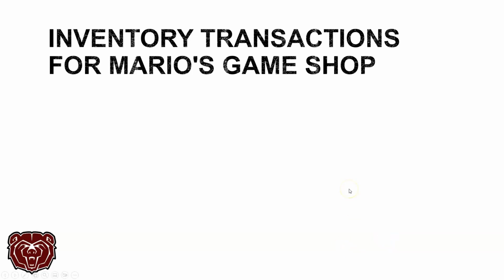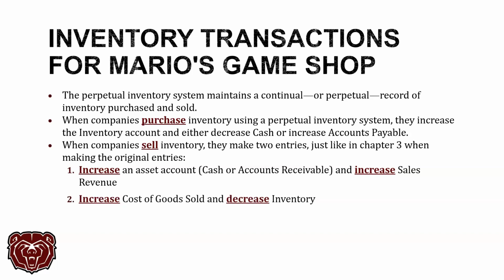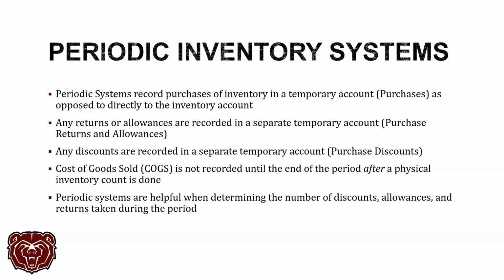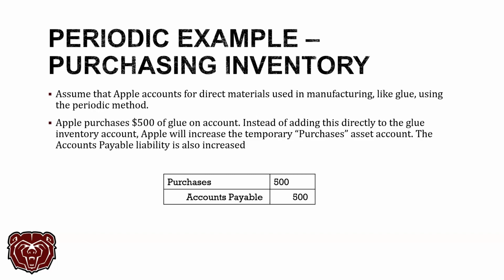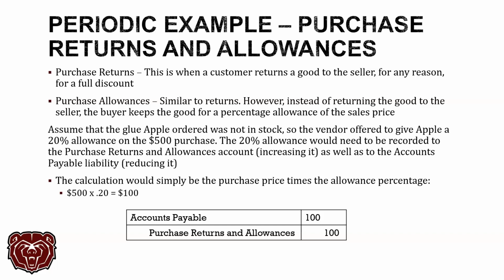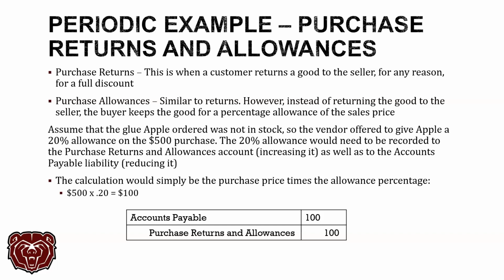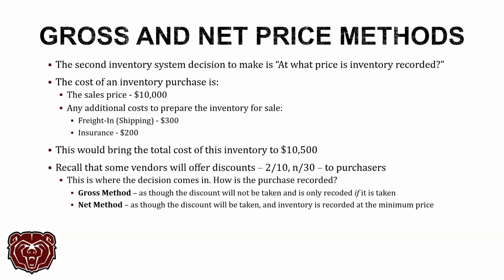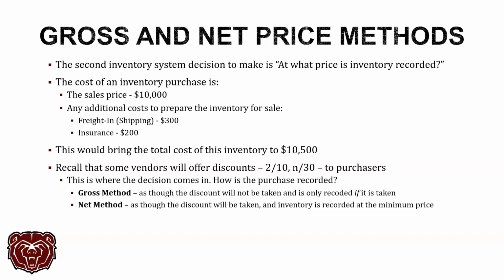ACC 206 - Chapter 8 - 2